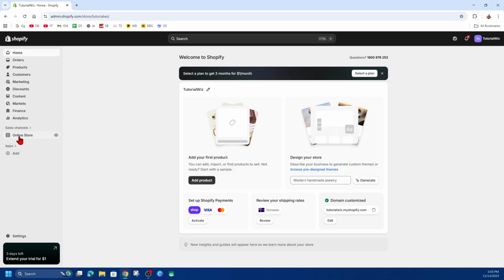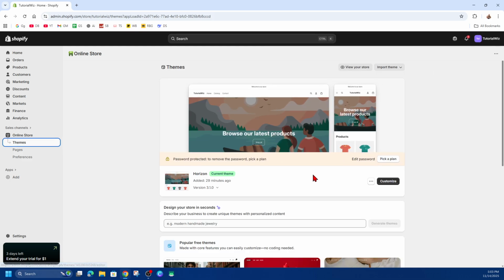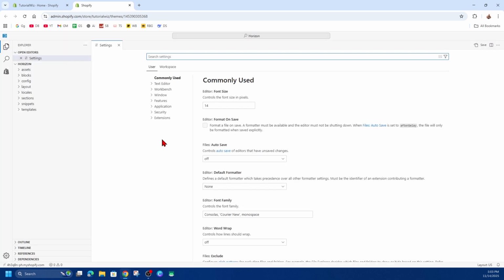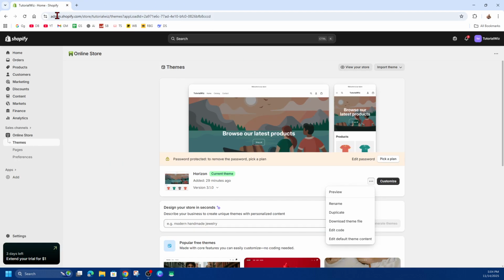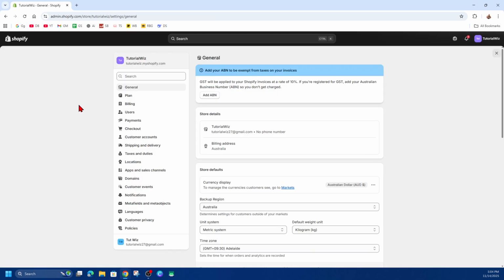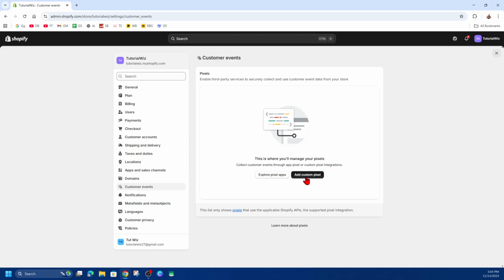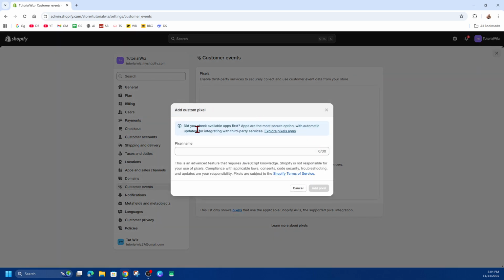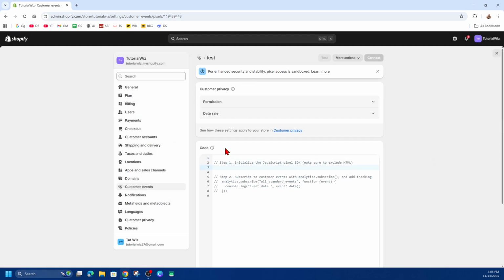How To Add Pixel Code In Shopify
Learn how to add a Pixel code in Shopify with this quick and easy tutorial. We’ll show you exactly where to paste your tracking code, how to verify it’s working, and how to start collecting data for ads and analytics. Follow along to set up your Pixel properly and optimize your Shopify store’s performance.